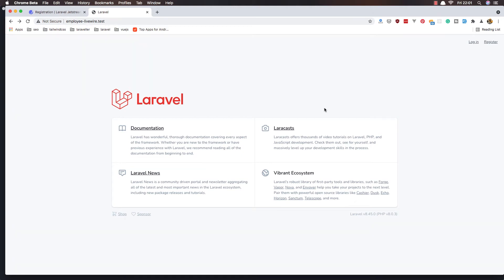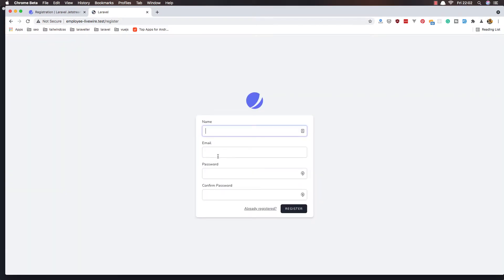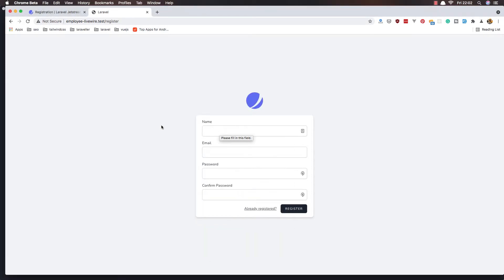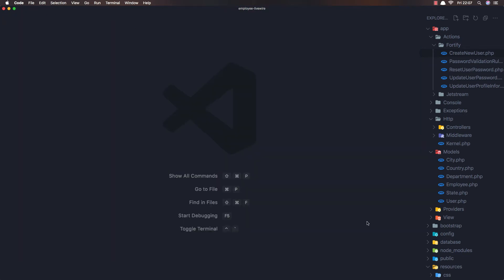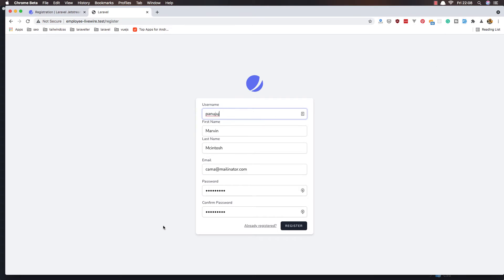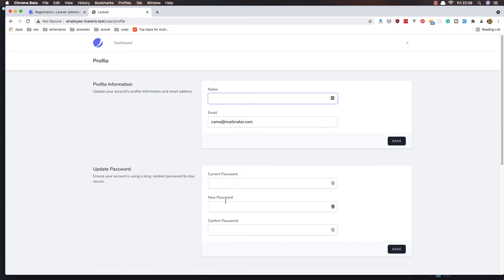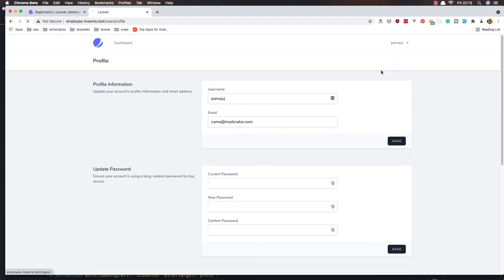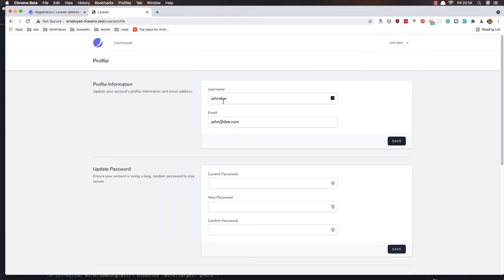02 Laravel Livewire Tutorial - Employees Management Project - Customize Jetstream Register Page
Hello friends, in this video we are going to start new series with laravel and livewire.
Customize Laravel Jetstream Register Page